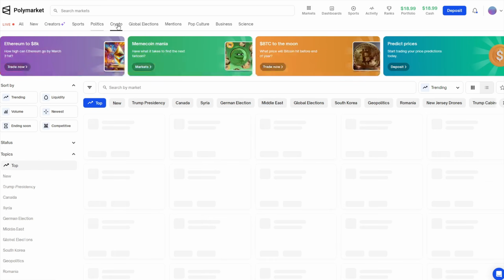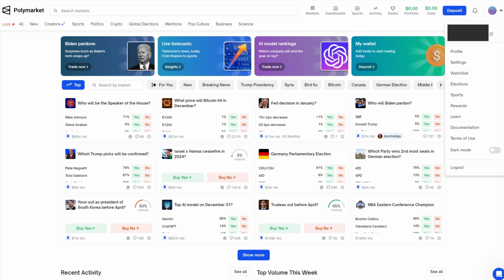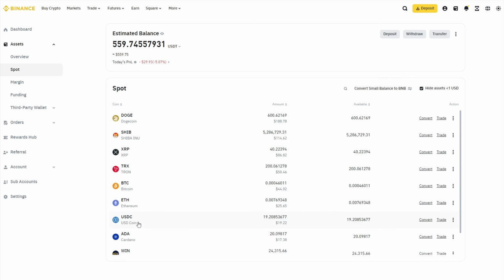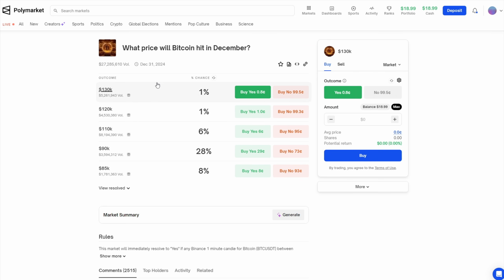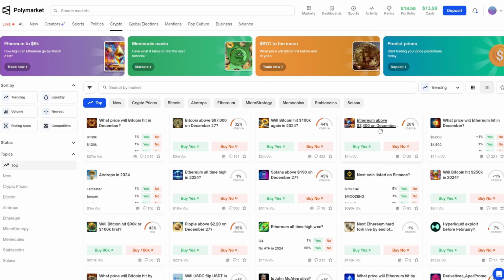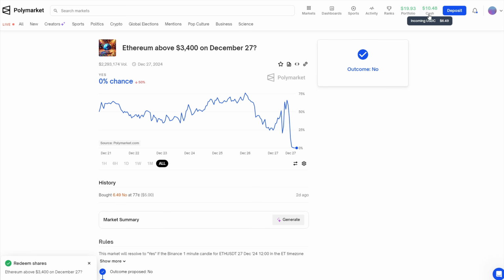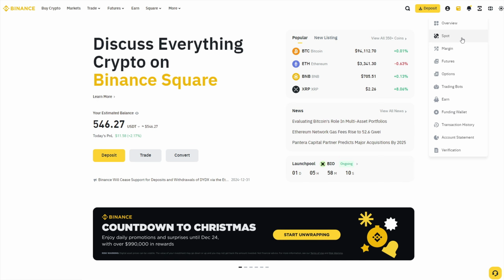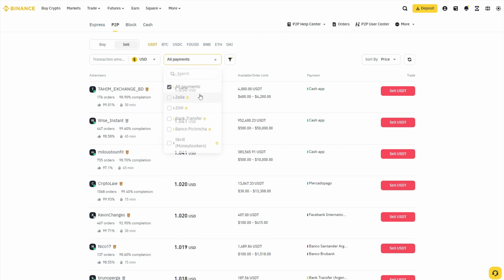Polymarket - Tutorial (Registration, Deposit, Earning and Withdraw)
In this video, I will show you how to use Polymarket. I will show you Full Guide, how to create Account on Polymarket, Make Deposit, Earn Money and Withdraw money.
How to Withdraw Money from Binance to Bank Account (P2P Method)

Timecodes:
00:00 Introduction
00:41 How to Create Polymarket account
1:30 How to Deposit Polymarket account
2:34 How to Make Money on Polymarket
4:52 How to Withdraw Money from Polymarket